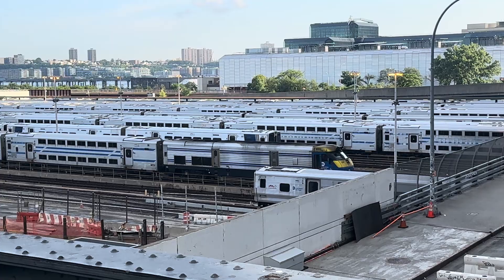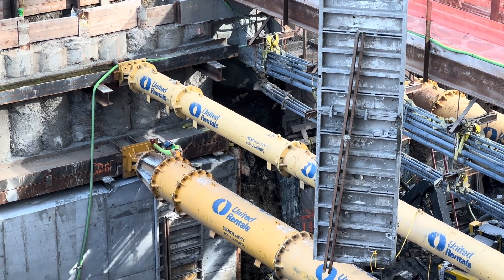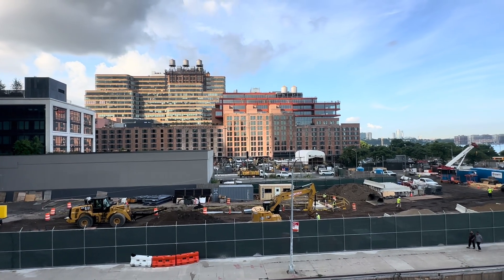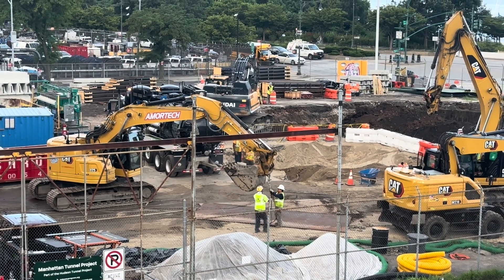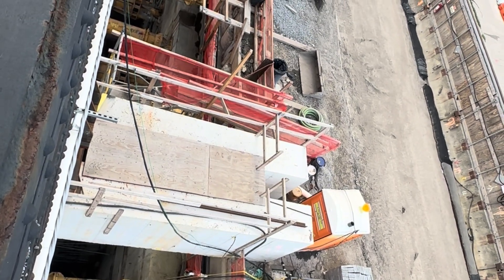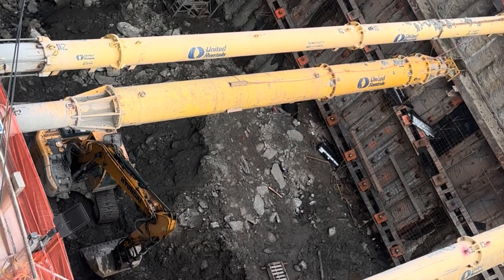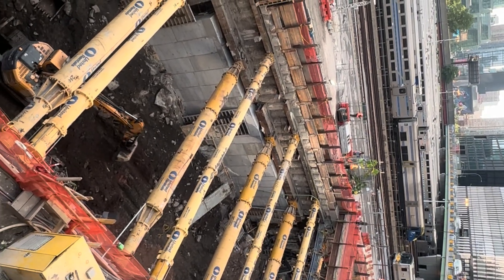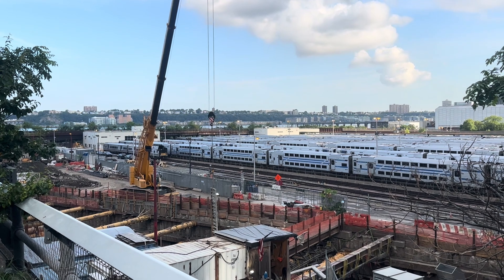This new railroad tunnel will really change New York City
Tunneling under the Hudson river would never be easy but this tunnel has had many delays and troubles before it could even start. The tunnel is part of the Gateway Project an attempt to supplement the existing tunnels used by Amtrak and NJT built by the Pennsylvania Railroad over 100 years ago. This project should have started 10 years ago but ran into political issues and delays.

 The existing tunnels are very heavily used and over due for refurbishment and restoration. This cant happen because of all of the traffic. The tunnels were also damaged by flooding in Sandy.

Once the new tunnel is finished the old ones can be restored and reopened, doubling the current capacity. This will be years away.

The new project just started and construction is very visible in a part of Manhattan that has a long history of ties to railroading and shipping.